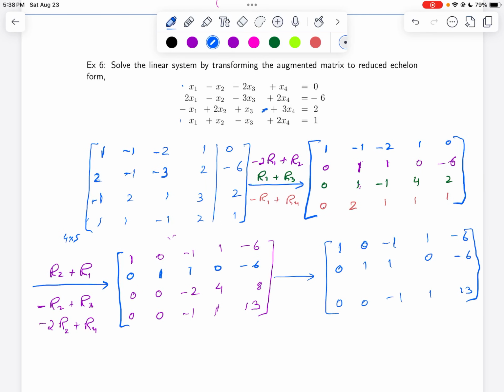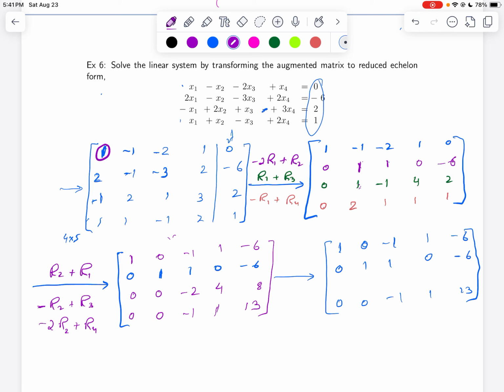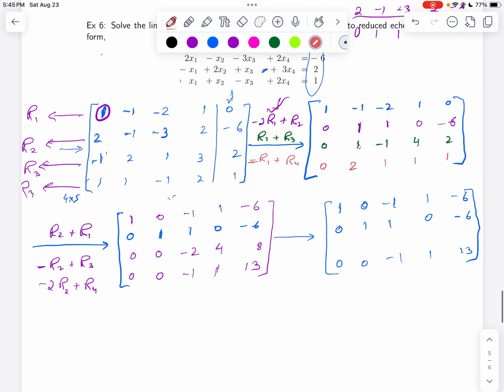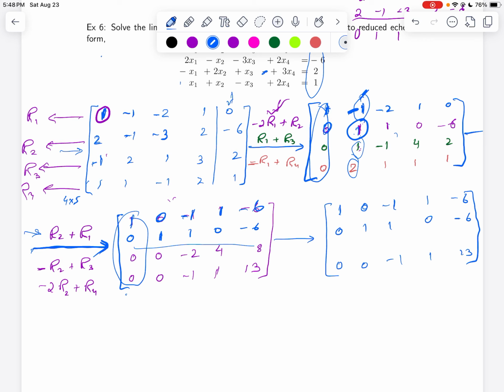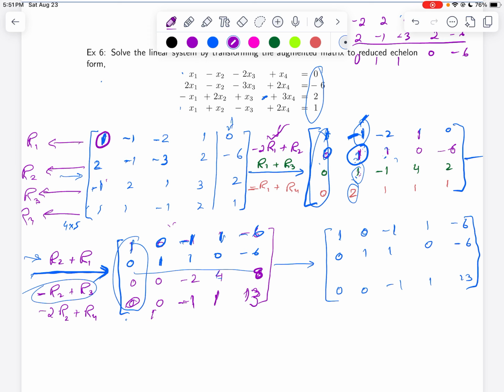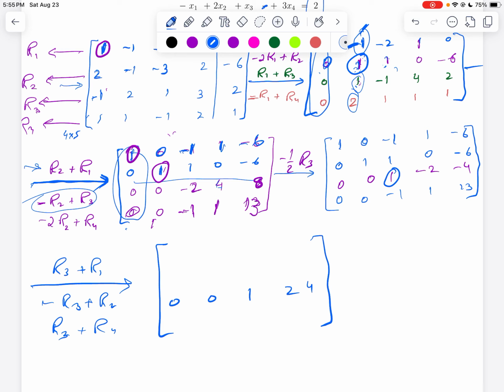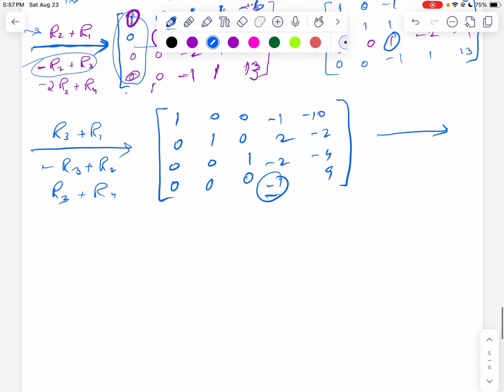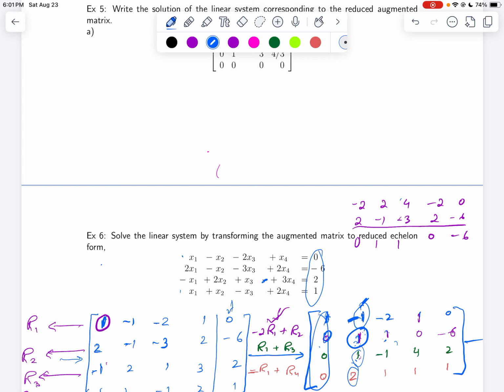Sec 1 2 Video 2